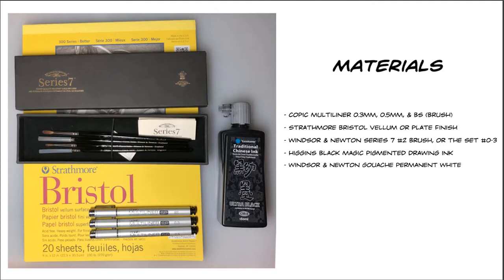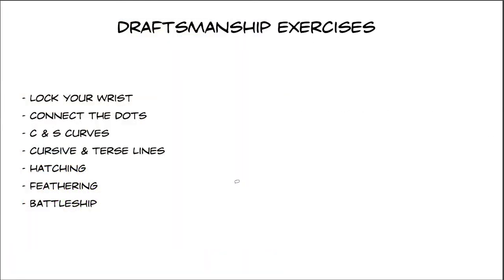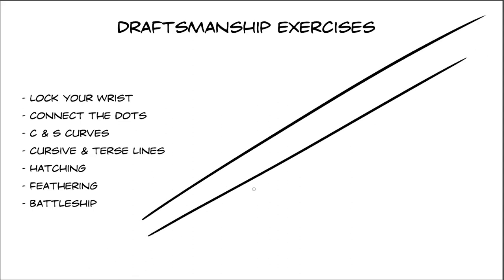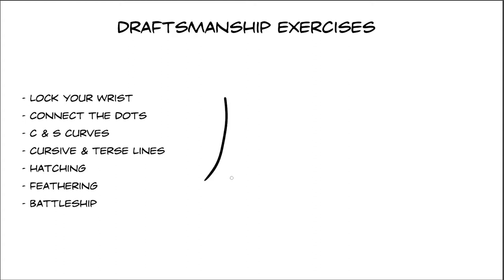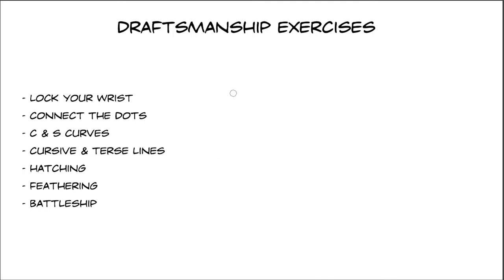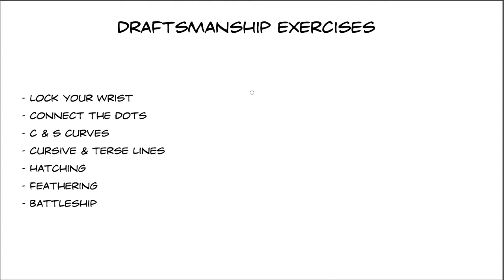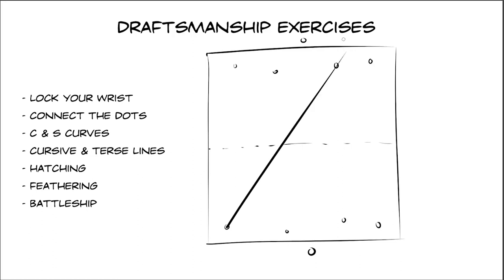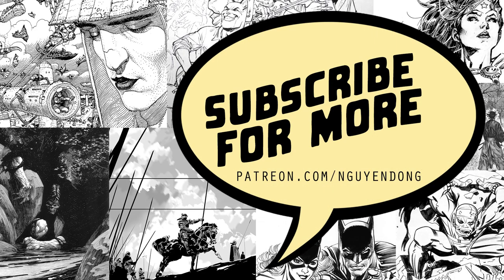Nguyen's Awesome Comic Book Inking Tutorial part 1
Comic Book Inking Tutorial series by Nguyen Dong